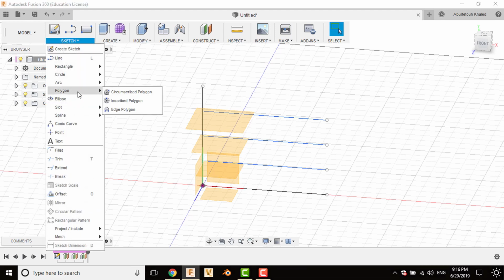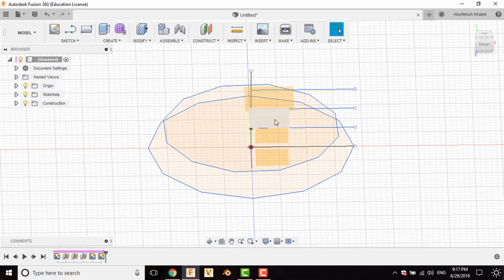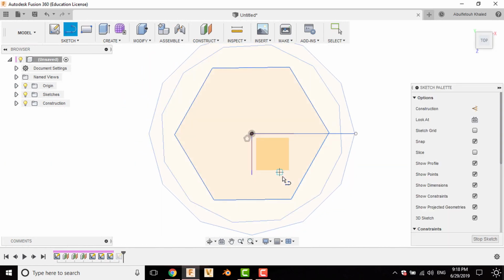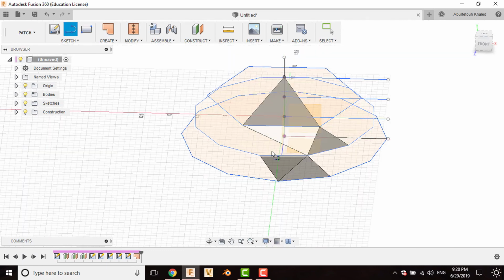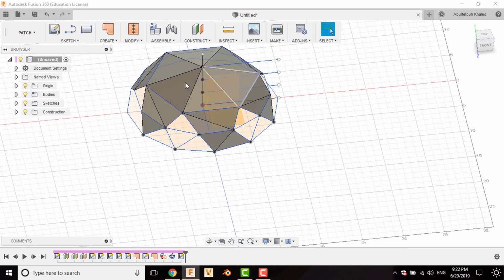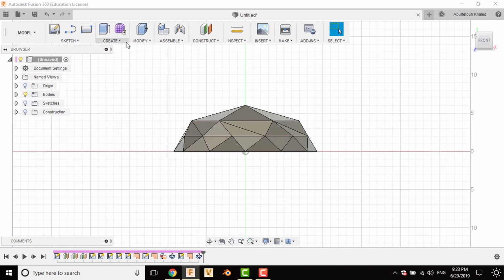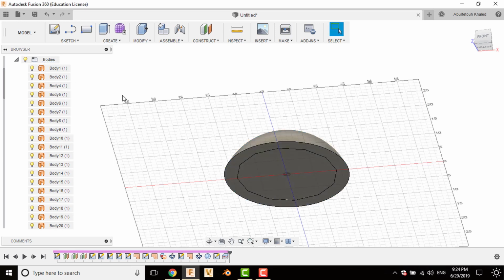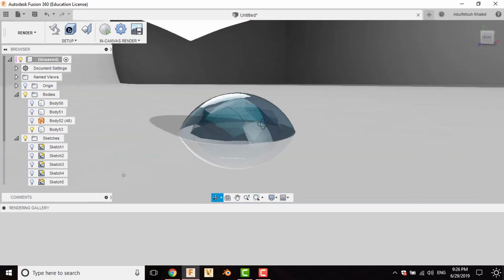How to make Geodesic lense in Fusion 360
This Tuto explains in quick steps, how to make A geodesic lens. you will be surprised by how easy it is!!

Based on your kind feedback, I tried my best to enhance audio quality. Forgive me for the limited resources. Just trying my best to help!!